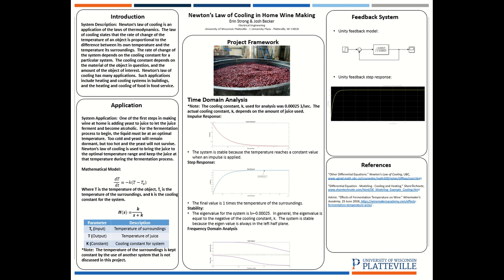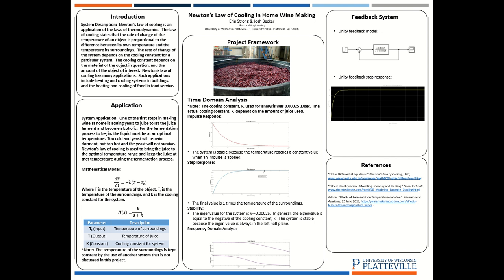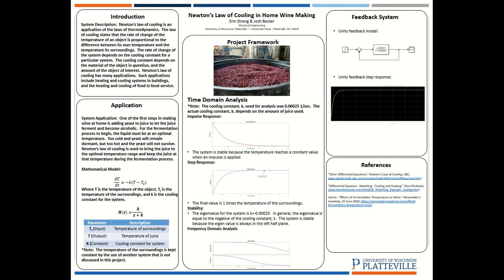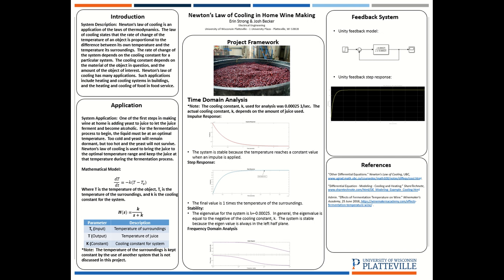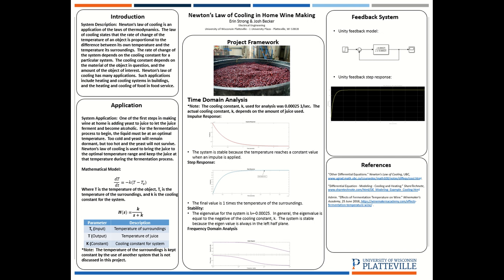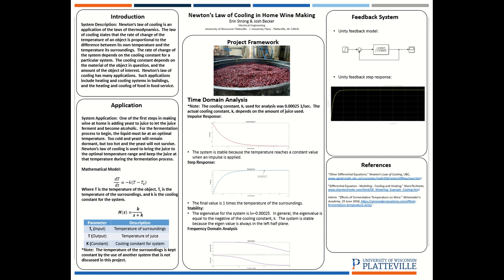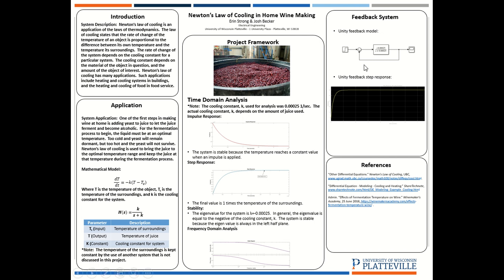EE 3220 Final Project Presentation Erin and Josh